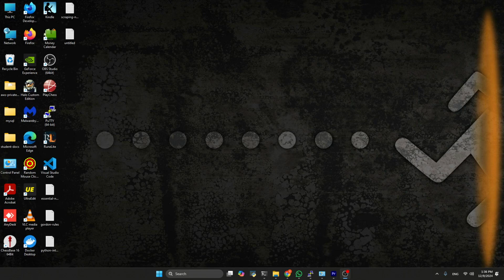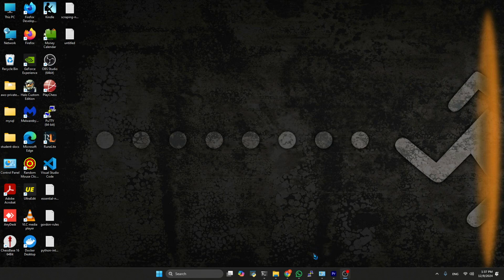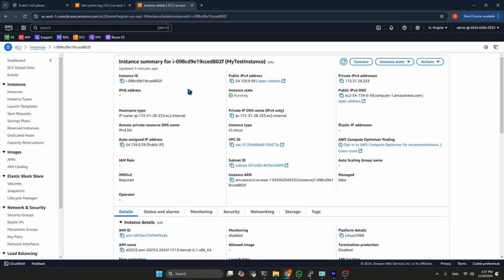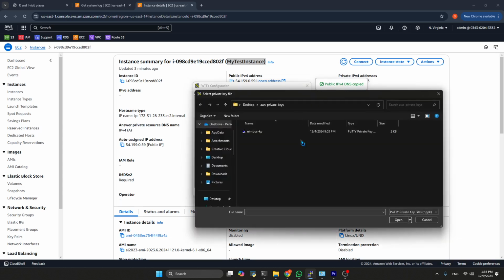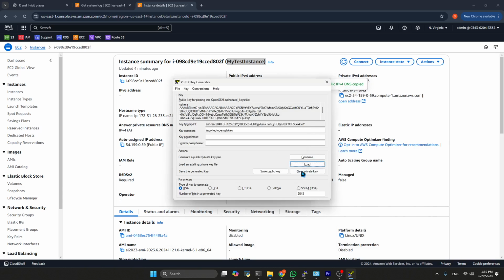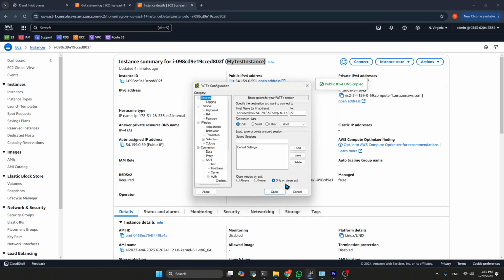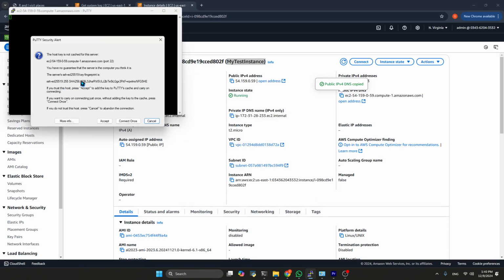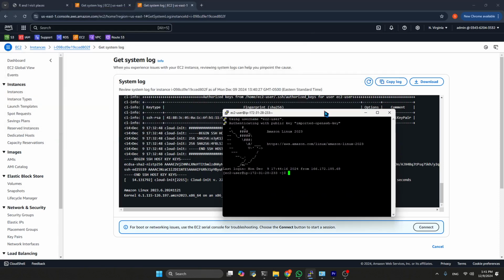Amazon AWS: Connect to an EC2 Instance Using PuTTY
This video describes how to use a Windows Powershell command to connect to your EC2 instance using the SSH protocol.

💻 Link to the guides 💻
EC2 Connection with PuTTY:

EC2 Details and Fingerprints